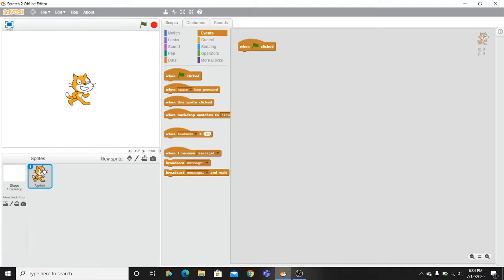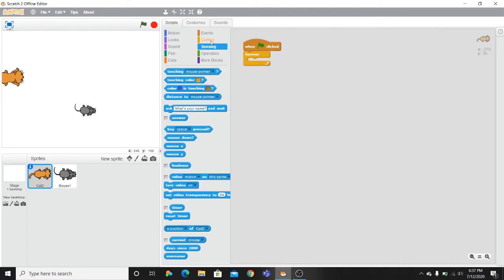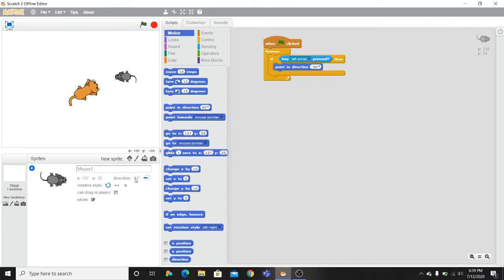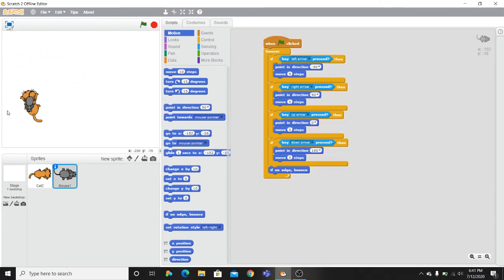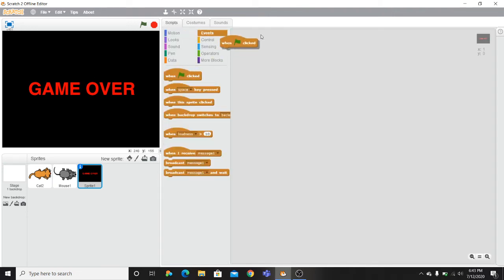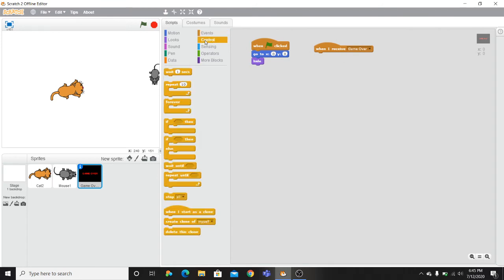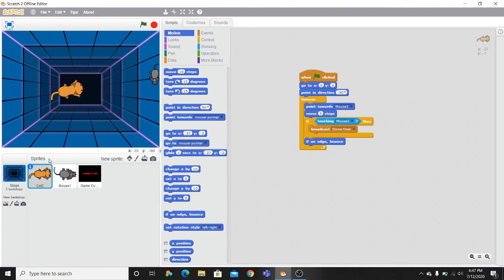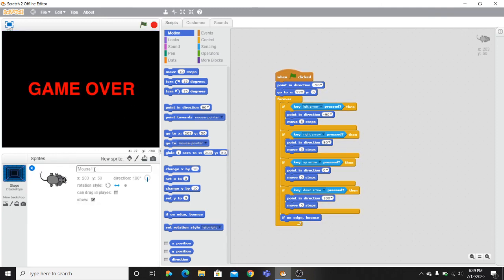Cat chasing mouse game:Scratch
Hello guys,
In this video I will tell how to make a cat chasing mouse game in Scratch.
I know I wasted 2-3 mins of yours.(Sorry)